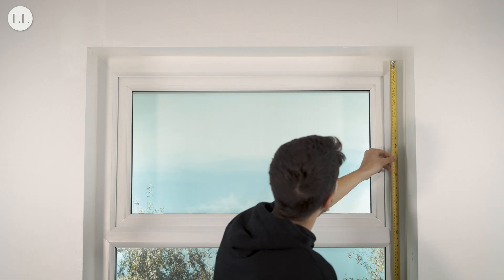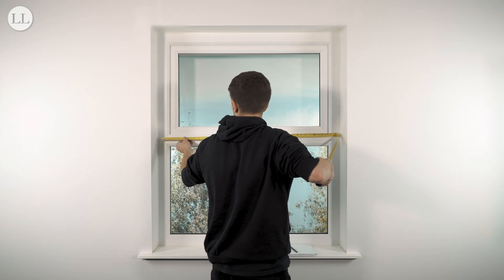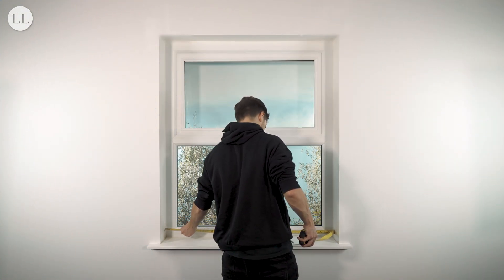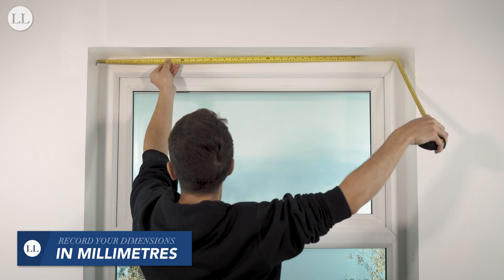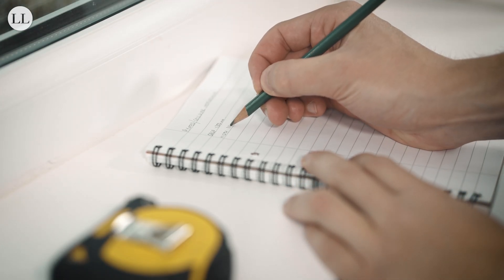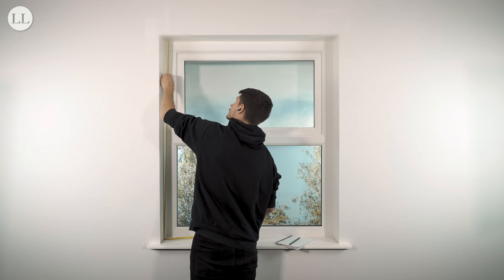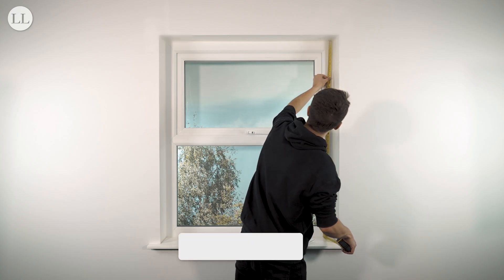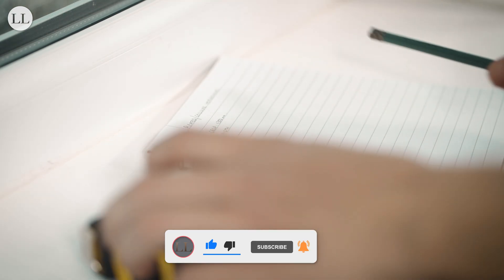How to Measure For a Cellular or Pleated Blind | How-To Blinds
Today on How-To Blinds, we'll be showing you how to measure for a Cellular or Pleated Free-Hang Blind.

Louvolite's made-to-measure Cellular and Pleated blinds are designed and manufactured in the UK and are 10-year life cycle tested to ensure long lasting performance which is 100% child safe. The free-hang system is perfect for wider windows with an allowance of up to 3 metres - whether motorised or manually operated. Our stylish and reliable range of fabrics are specially treated to match efficiency with aesthetic; using both SPC® (Solar Protective Coating) and ESP® (Energy and Solar Protection) to keep energy cost down between for both light filtering and blockout fabrics - pair that with our Perfect Fit system for enhanced privacy and improved insulation and light control. You can explore our latest Pleated and Cellular range by following this

To view more of our support guides, products or to find a stockist,